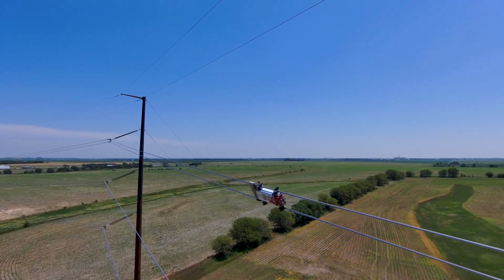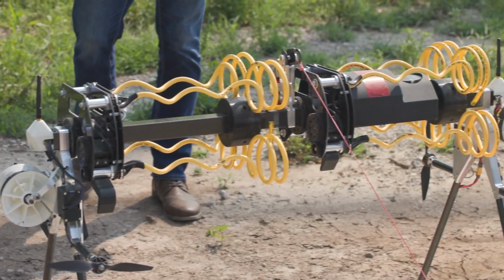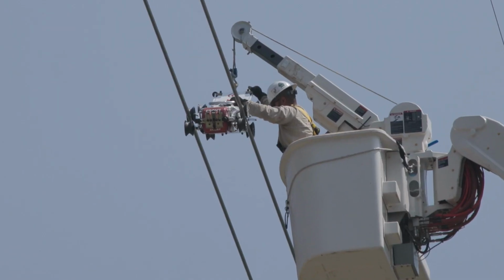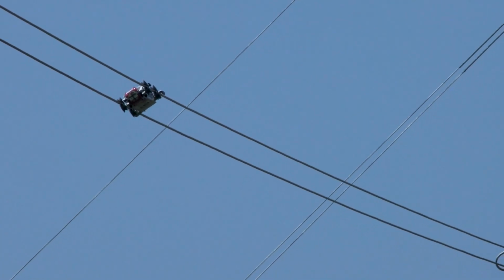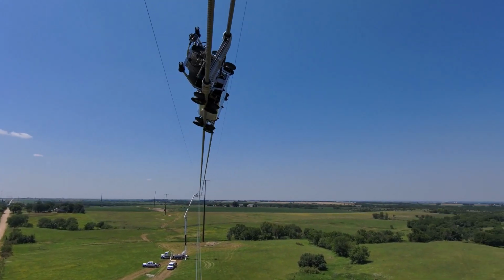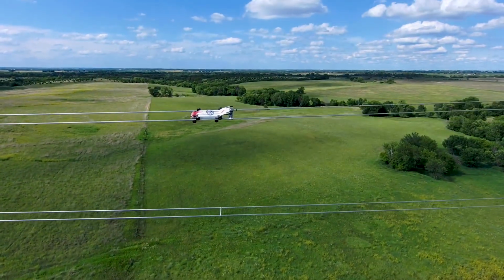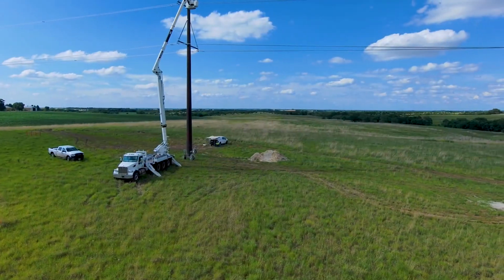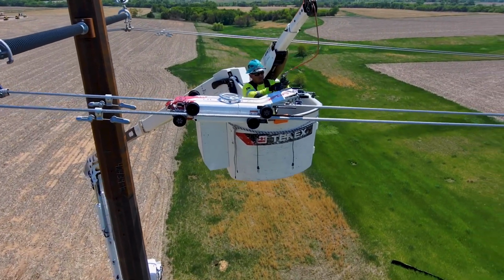Première installation robotisée au monde d'entretoises jumelées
Le projet éolien High Banks au Kansas a utilisé une technologie robotique avancée pour installer en toute sécurité et avec précision les entretoises jumelles PLP CUSHION-GRIP® et les déviateurs BIRD-FLIGHT™. Ce projet de ligne de transmission reliera le plus grand parc éolien du Kansas au réseau électrique, et les plus de 6 000 espaceurs de conducteurs et 1 500 déviateurs d'oiseaux installés par le système sans pilote contribueront à protéger les actifs de l'infrastructure et la faune locale pour les années à venir. Crédit PLP